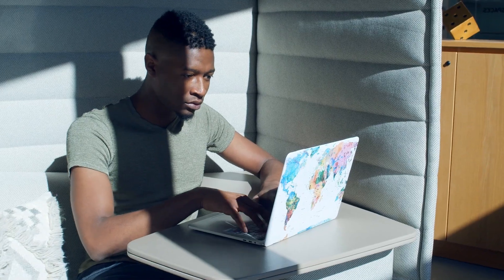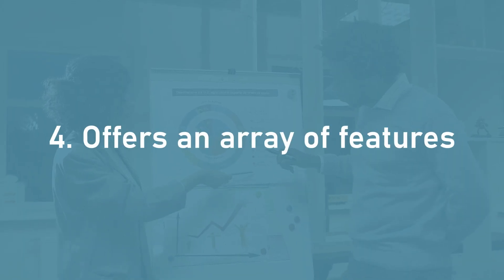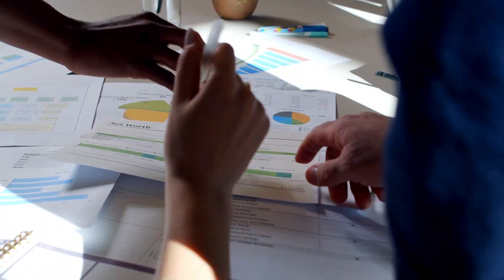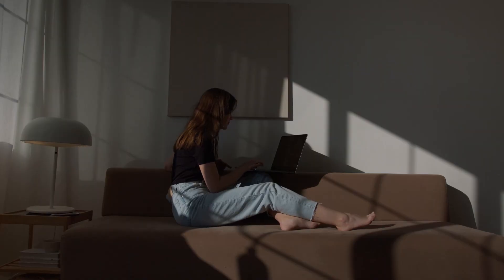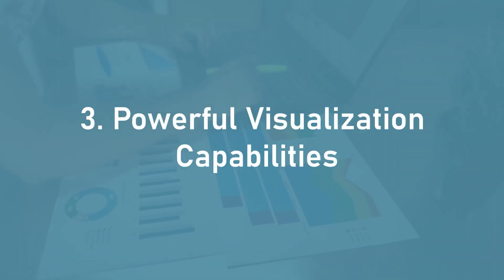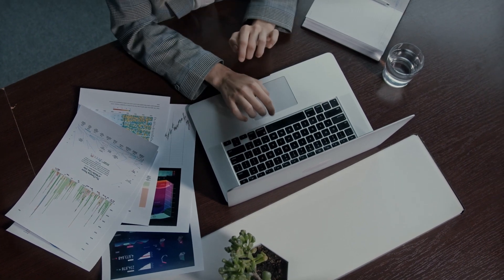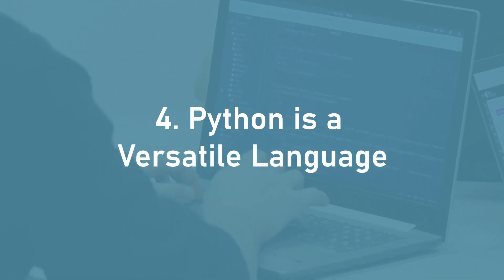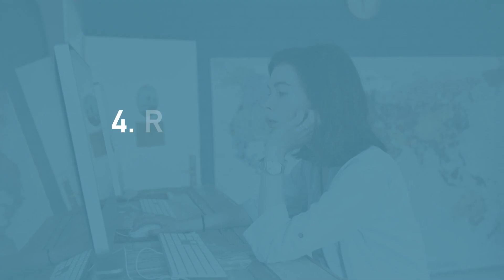Top 5 Data Analytics Tools 2025 | Best Tools For Data Analysis | Data Analytics Software | MindMajix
Are you looking to stay ahead of the competition by leveraging top data analytics tools? Then this video is for you! In it, we provide an overview of the best data analytics tools on the market, from open source options to enterprise-level solutions. We break down each tool's features and capabilities, discuss pricing structures and support options, and even provide our personal recommendations. So don't wait - watch this video now to find out which data analytics tool is right for your business needs!

Data analytics is the process that refers to deriving valuable insights and information from data using quantitative and qualitative methods. It helps businesses and even in science - researchers use it to verify their theories.

Top 5 Best Data Analytics Tools in 2025

Introduction to MindMajix 0:00:00
Data Analytics Tool #1: Tableau 0:00:21
Data Analytics Tool #2: Google Analytics 0:01:27
Data Analytics Tool #3: Power BI 0:02:42
Data Analytics Tool #4: Python and R 0:04:20
Data Analytics Tool #5: Hadoop 0:06:00

🔑 Key Features:

👉 24/7 Support.
👉 Real-life Projects.
👉 Get Certified.